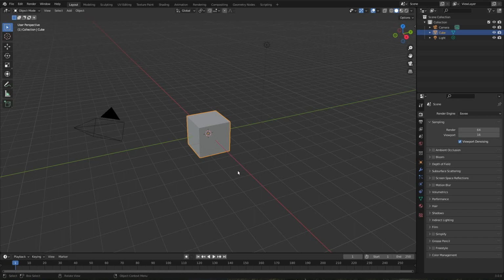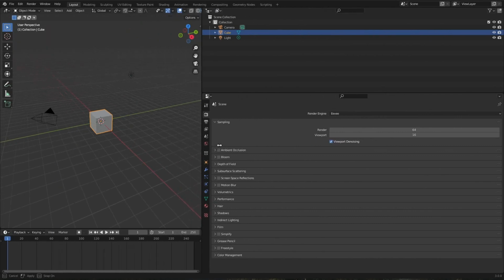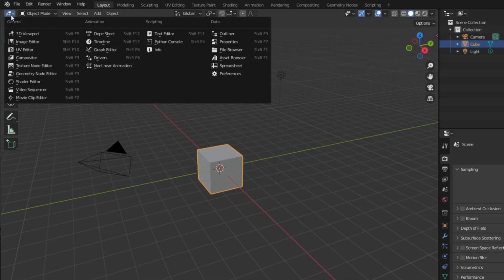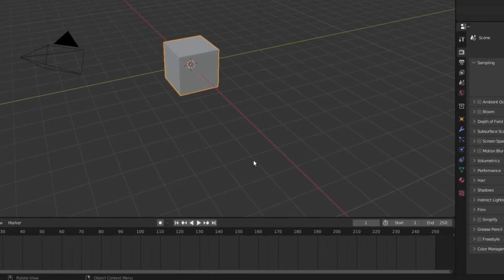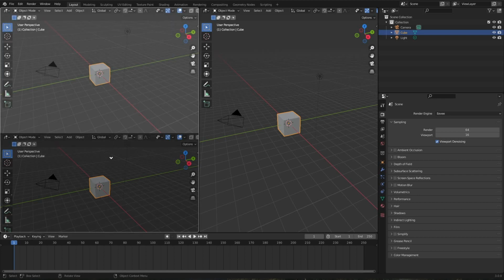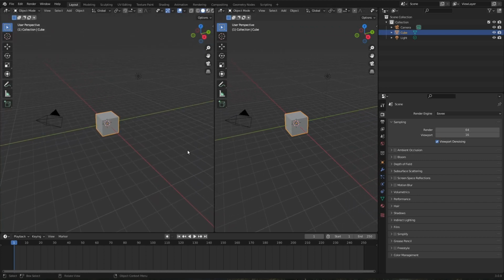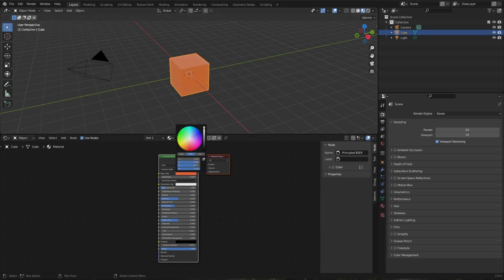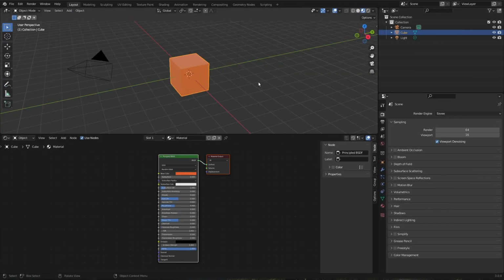【$9】Learn Blender Compositor!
Learn Blender Compositor! by tutor Gustavo Rosa
What will you learn
Learn how to use Blender's Compositor Interface.
Color Adjustments.
Create effects such as fog, depth of field and vignette.
Render separate passes.
Use Light Groups to adjust the intensity and colors of lights, even after the image is rendered.